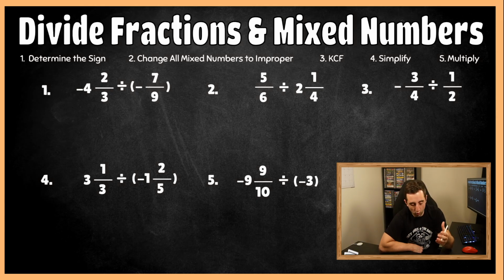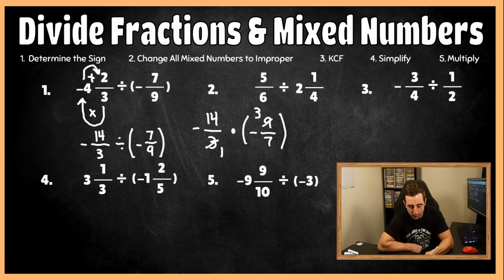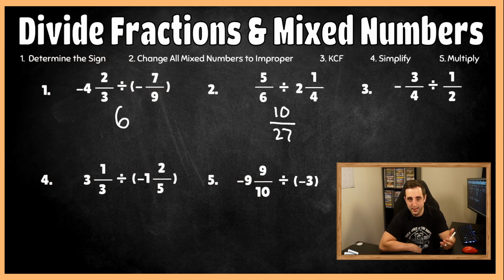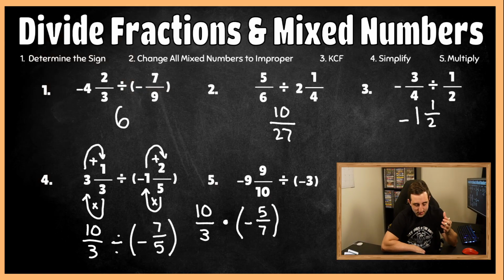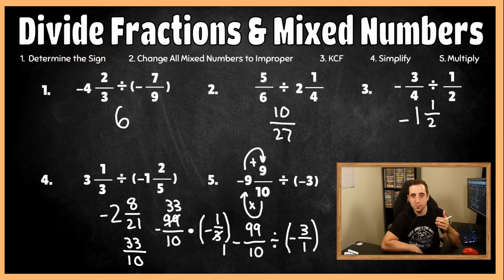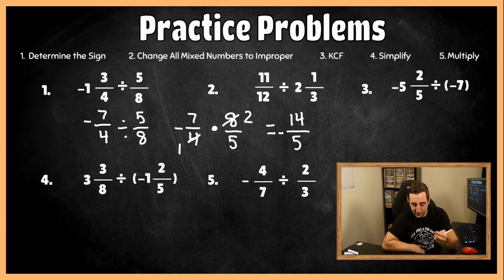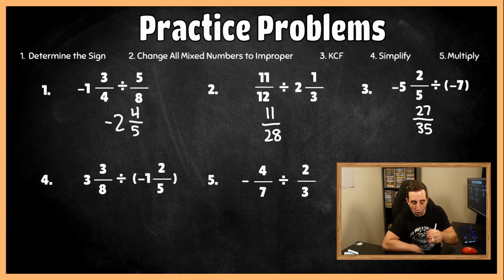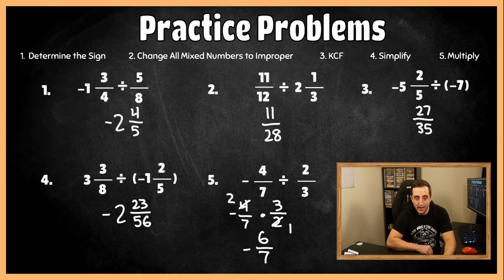How to Divide Mixed Numbers & Fractions (Positive & Negative)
In this video, we discuss how to divide fractions and mixed numbers, whether they are positive or negative. Remember to always determine the sign right off the bat if the final answer is going to positive or negative. After that, change any mixed numbers to improper fractions.

Once those steps are squared away, use Keep, Change, Flip (KFC, but the off brand version, KCF). Then, check to see if you can simplify and multiply across after that.

I hope this video helps you out in dividing fractions and mixed numbers.